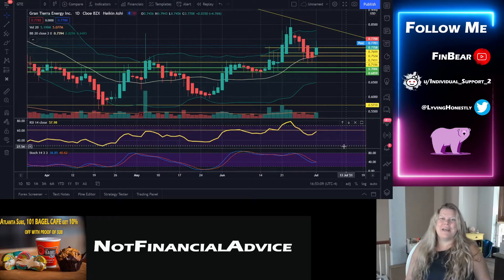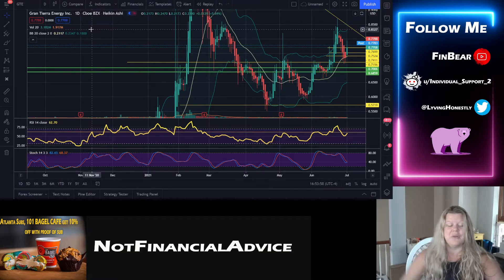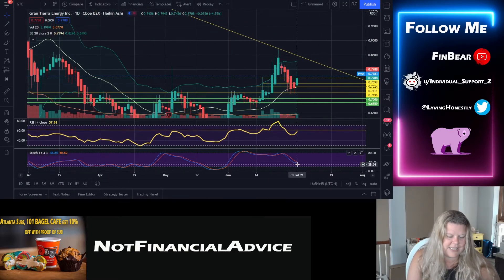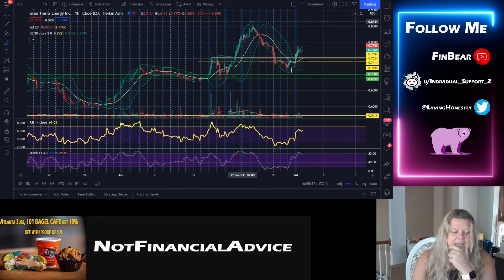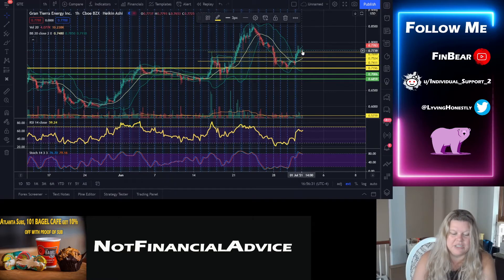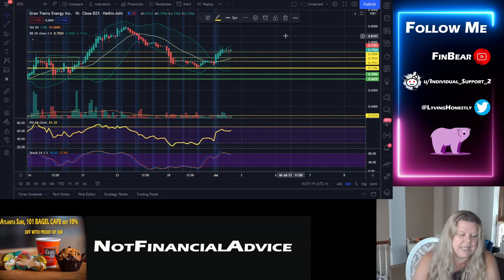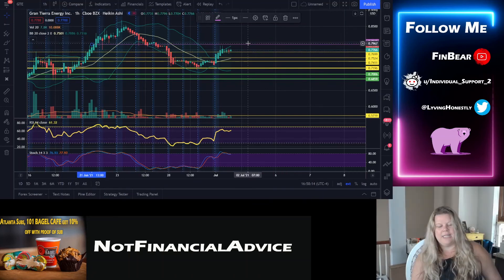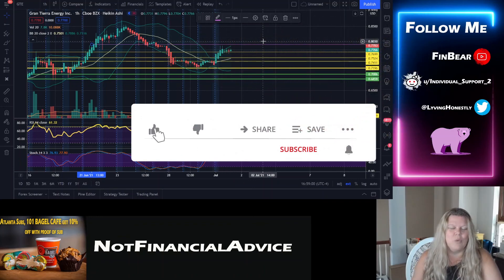Gran Tierra Energy (GTE): Is a triple W a thing??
Be advised that investments may go up as well as down for any reason, and past performance of a stock is no guarantee of future performance.

FinBear makes no representation as to the timeliness, accuracy or suitability of any content on this channel, and cannot be held liable for any irregularity or inaccuracy.

Stock recommendations and comments on this channel are solely those of analysts and experts quoted. They do not represent the opinions of FinBear on whether to buy, sell or hold shares of any particular stock.

All investors are advised to conduct their own independent research before making an investment decision. Investors should consider the source and suitability of any investment advice for their needs. Your use of this channel, and its content, is at your own risk.

Links from this channel to third-party websites are in no way an endorsement by FinBear of their contents or their suitability for any purpose.

All times and dates on FinBear are according to EST.

Packages:
FinBear c/o 101 Bagel Cafe
3455 Duluth HWY
Suite 400